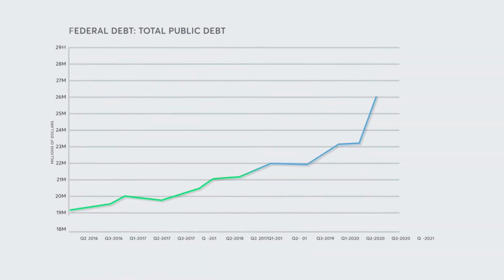Yield Insights: How Does Federal Debt Affect the Yield Curve?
U.S. debt is at $28.6 trillion. With inflation expectations rising, what are traders watching when it comes to the yield curve?

CME Group Inc. and its affiliates accept no liability or responsibility for the information contained herein, including but not limited to the currency, accuracy and/or completeness of this information, and delays, interruptions, errors or omissions.